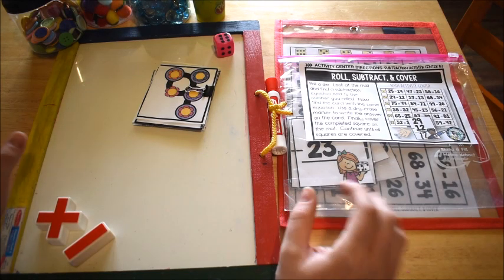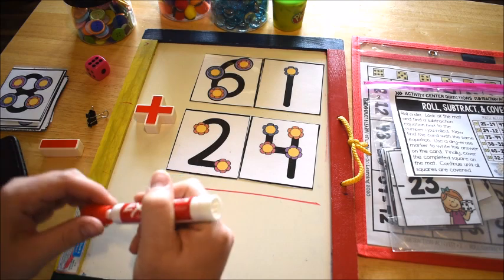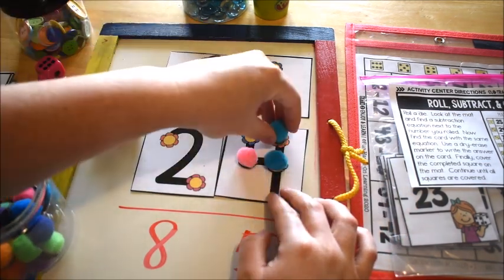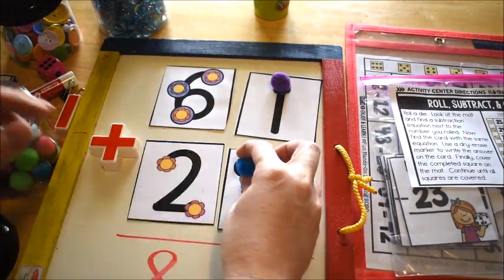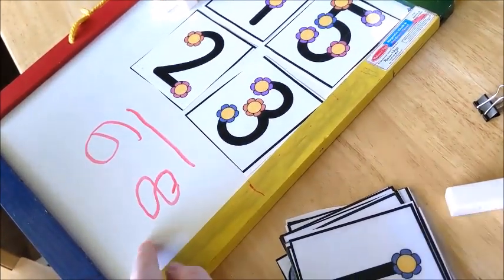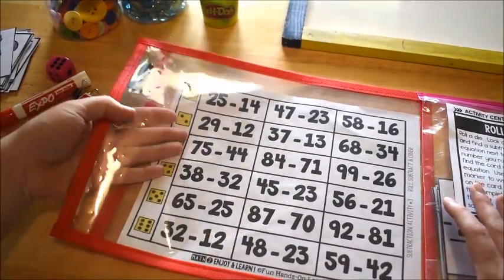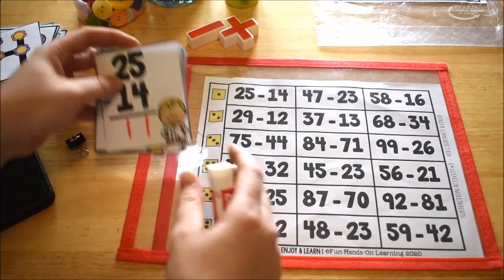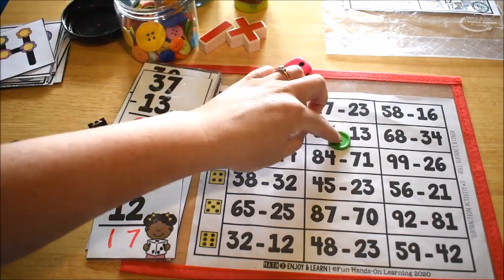HANDS-ON DOUBLE DIGIT ADDITION & SUBTRACTION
In this video I show you hands-on learning we did to practice double digit addition and subtraction.  Check out the links below if you are looking for resources mentioned in this video.

RESOURCES MENTIONED IN THIS VIDEO:

Touch Point Math Cards:
1.  Direct from Fun Hands-On Learning

Math 2 Enjoy & Learn Bundle:
1.  Direct from Fun Hands-On Learning

Touch Point Math Activity Bundle:
1.  Direct from Fun Hands-On Learning